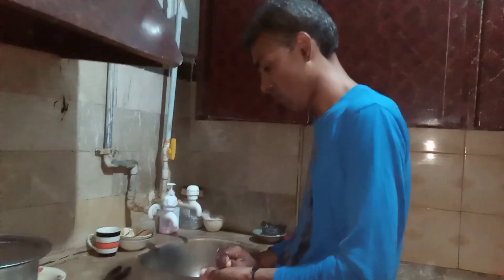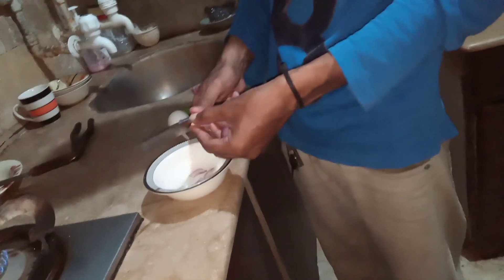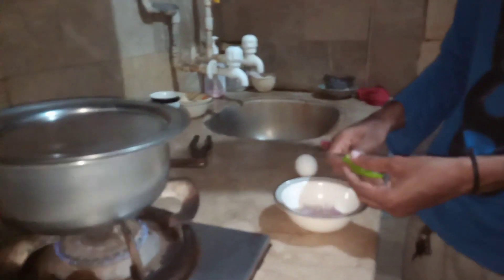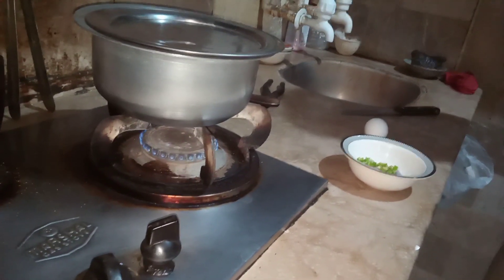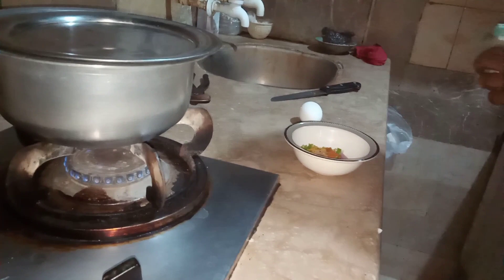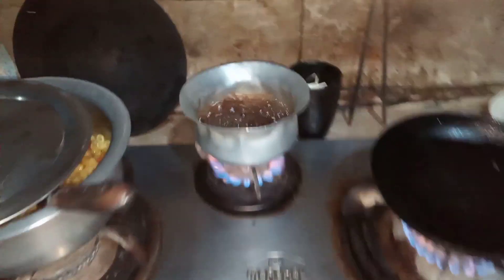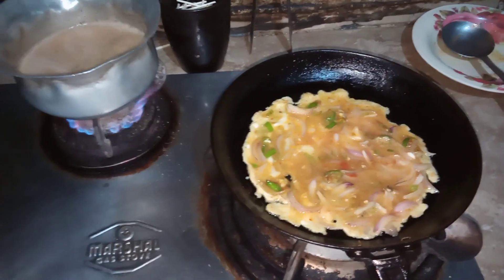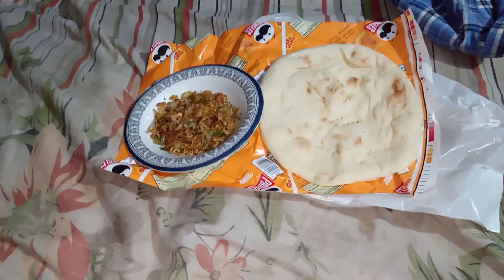Duffer Bhai new video || egg kaise banaya jata hai || Duffer Bhai vlogs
Welcome to (Duffer Bhai) _ your perfect fun stop with unlimited entertainment ranging from all age groups. Scroll down to watch our best comedy sketches that can bring you chuckles. All the funny videos are made to make you laugh, covering trending topics.